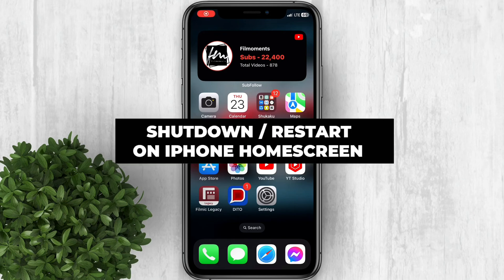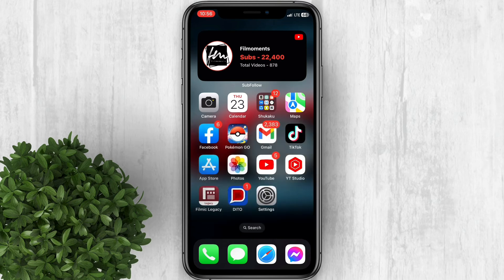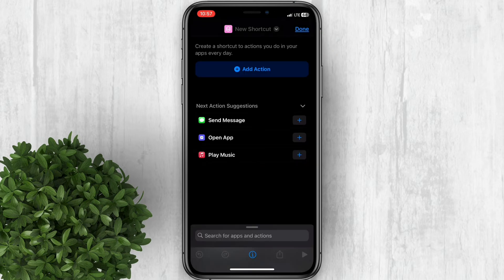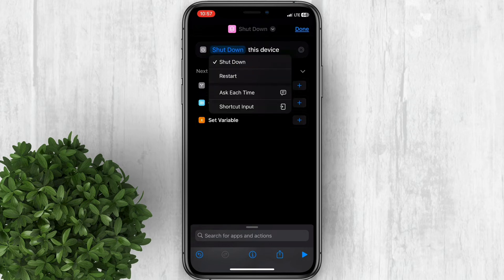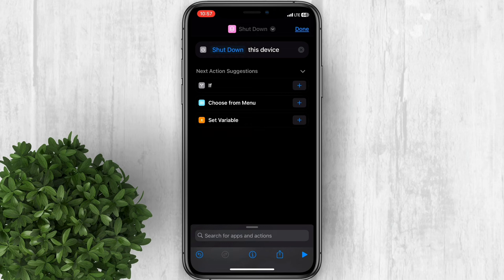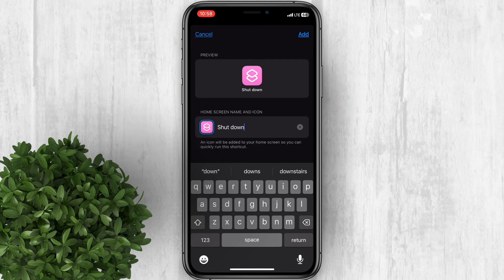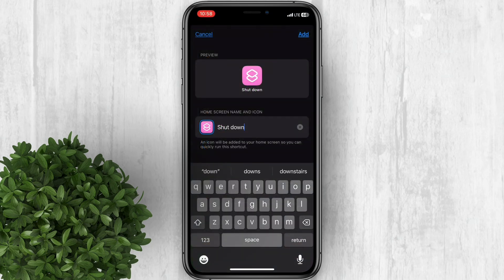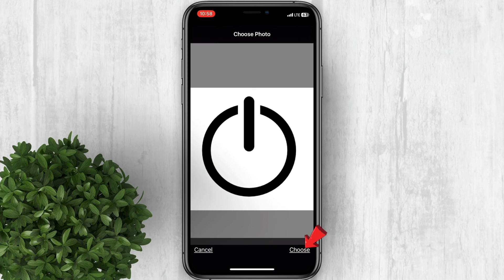How to add Shutdown or Restart icon on iPhone Homescreen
Easy steps on how to add a Shutdown and restart icon just like an App for easy access. You don't have to jnstall third-party apps and it's free. Follow this steps.

Add a shutdown icon on homescreen
Add a restart icon on homescreen
How to add shutdown and restart icon on iphone homescreen
Add shutdown shortcut on iphone homescreen
Add restart shortcut on iphone homescreen